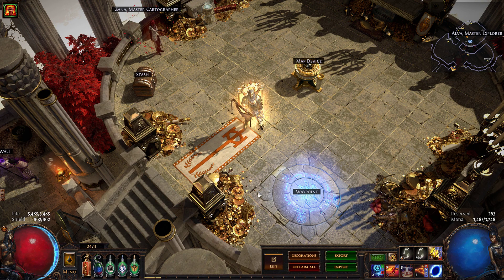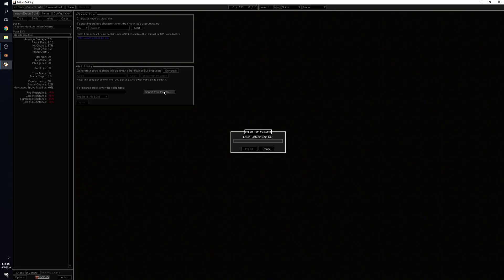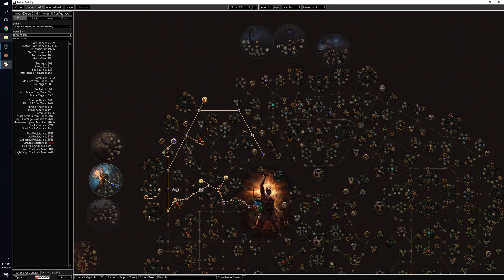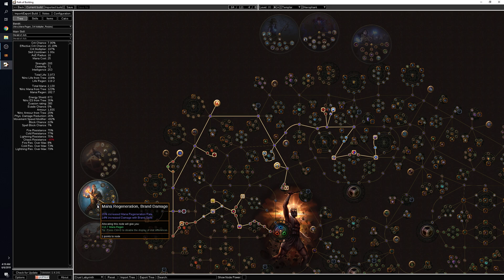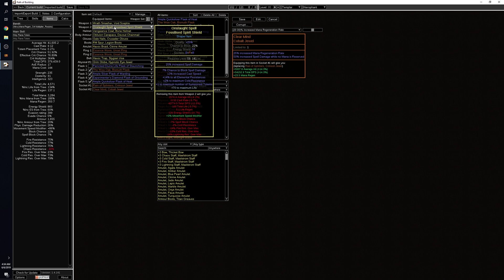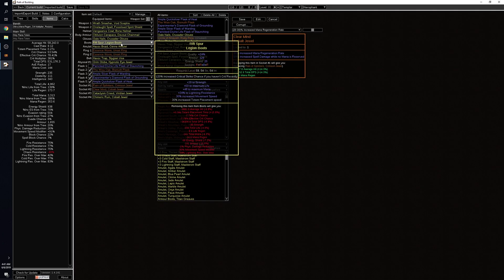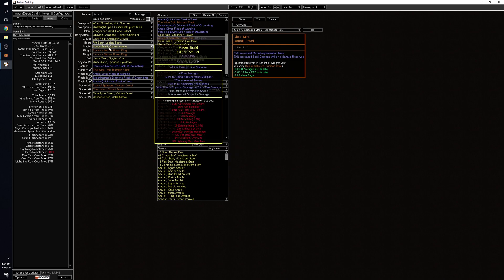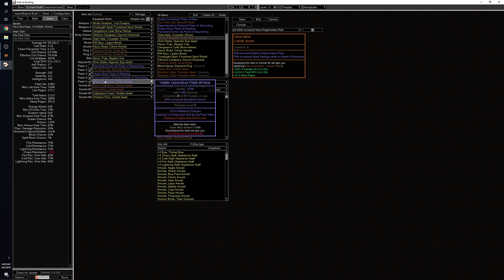[Legion League] Hierophant Holy Flame Totem League Starter Guide (Patch 3.7)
UPDATE (9/5/2019): I have a 3.8 update for this build guide in preparation of Blight league, please see that video for the latest changes:

You can get the Path of Building tool I use in this video directly from Github. This tool is open source and perfectly safe; Openarl now works directly for Grinding Gear Games on Path of Exile but still maintains this program on the side.

You can copy this link directly into Path of Building to get a detailed look at the build, including skill tree progression, gear choices and more. The start of this video shows you how to import this link into Path of Building if you've never used the program before.

Please check out the forum build guide if you want some additional tips on leveling as Holy Flame Totem or want a reference you can bookmark outside of this video guide. I keep the forum version of this guide up to date so if any improvements get made to the build after Legion lauches, that will be the first place to look.

I'll be using this build as my own league starter when Legion begins on the 7th. Feel free to stop by the stream if you have any questions or just want to see how the build does as a league starter before you try it for yourself.